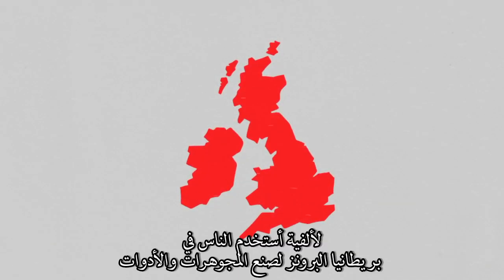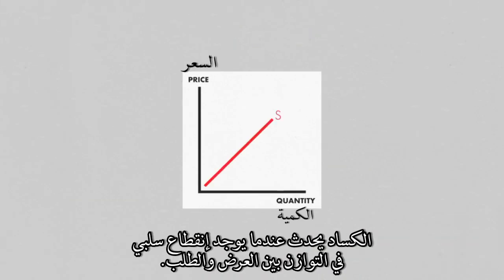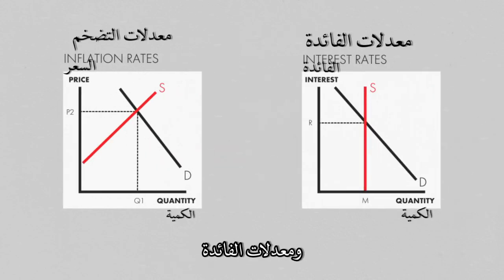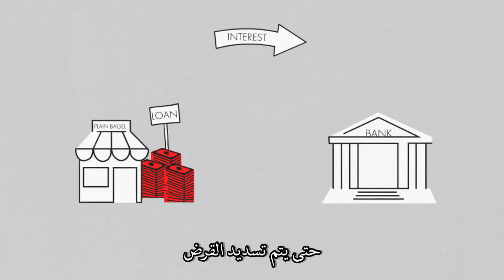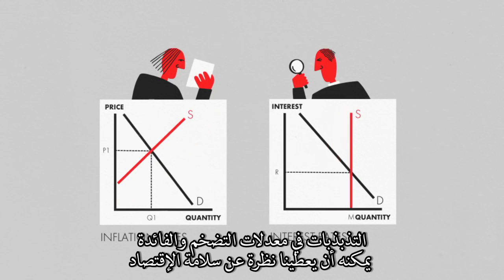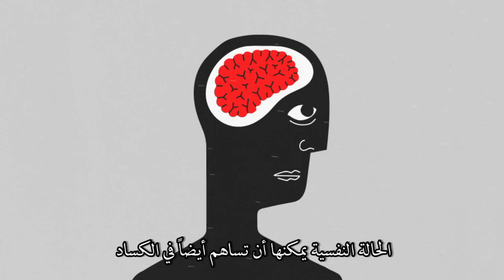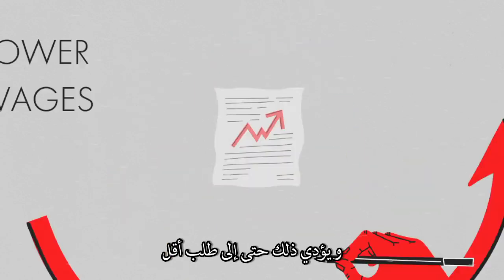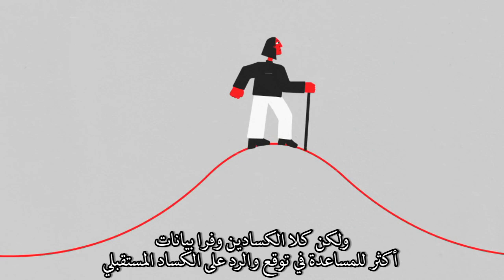ما الذي يسبب الكساد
Credit : TED ed